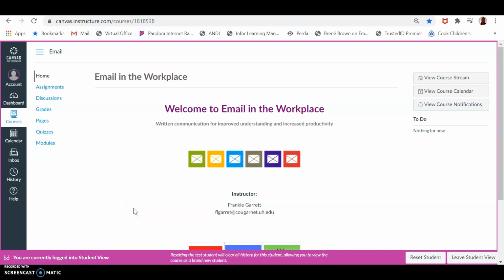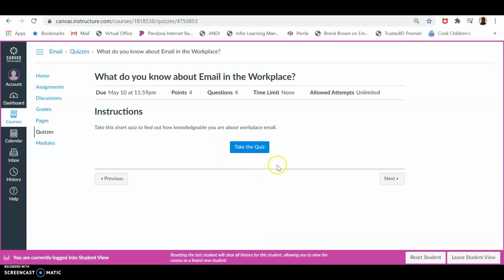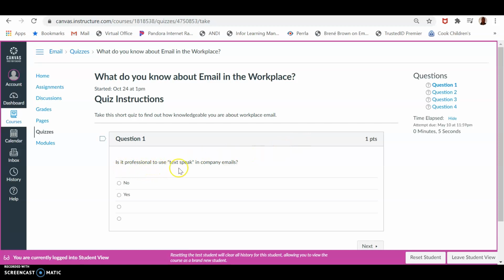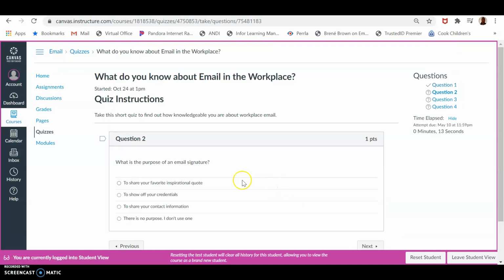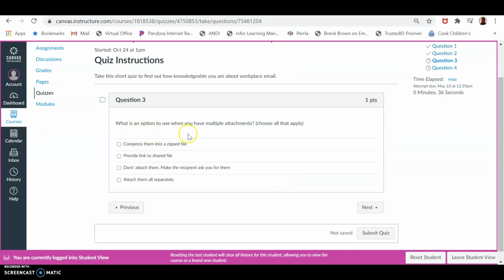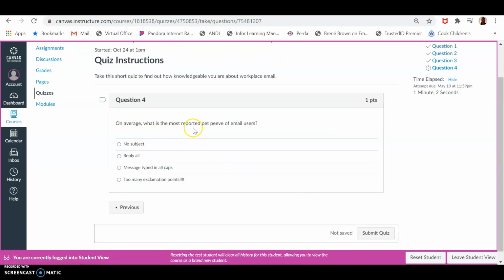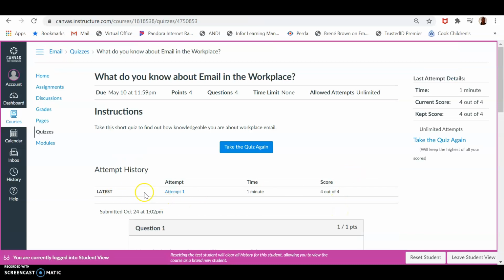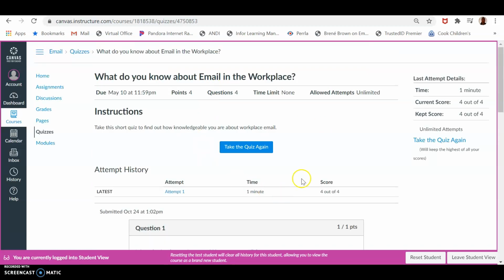Email Mod 2